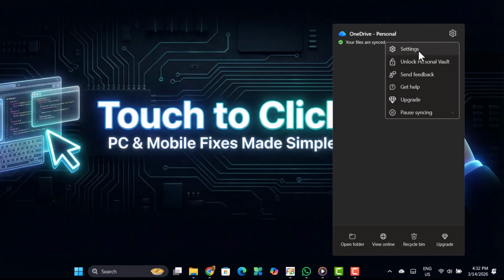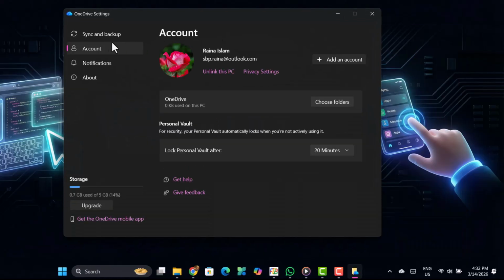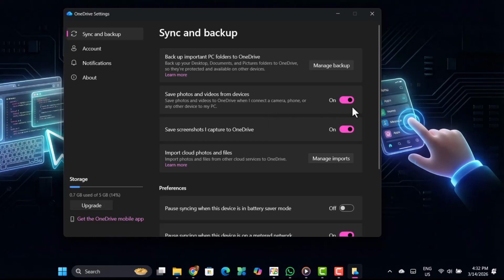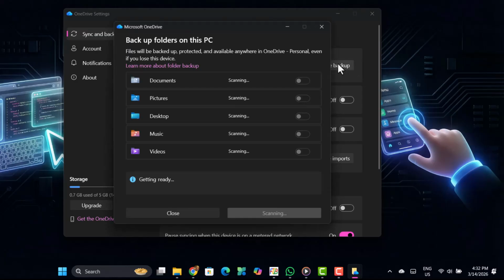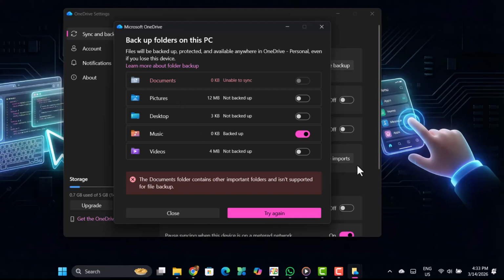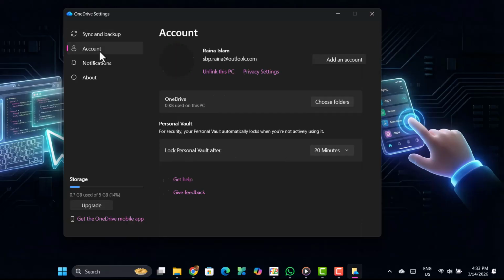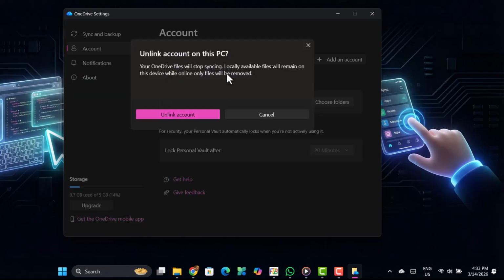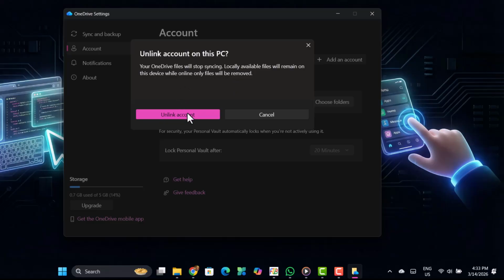How To Turn Off Onedrive On Windows 11 | Stop Automatic Syncing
📝 This tutorial provides a complete step-by-step guide on how to turn off OneDrive on Windows 11. We show you how to access the OneDrive settings from your system tray and navigate its menus. You will learn how to disable all sync and backup options to prevent automatic file uploads. The process includes unlinking your PC from your OneDrive account while keeping your local files safe. Follow along to regain full control over your files and backups on your Windows 11 computer.

⏱️ -- TIMESTAMPS --
0:00 - Introduction
0:13 - Step 1: Click the OneDrive Icon
0:21 - Step 2: Show Hidden Icons (If Needed)
0:33 - Step 3: Click the Gear Icon for Settings
0:42 - Step 4: Select Settings Menu
0:51 - Step 5: Go to Sync and Backup Section
0:58 - Step 6: Turn Off Sync and Backup
1:06 - Step 7: Manage and Disable Remaining Backups
1:18 - Step 8: Go to Account Section
1:25 - Step 9: Click Unlink This PC
1:33 - Step 10: Confirm Unlink Account